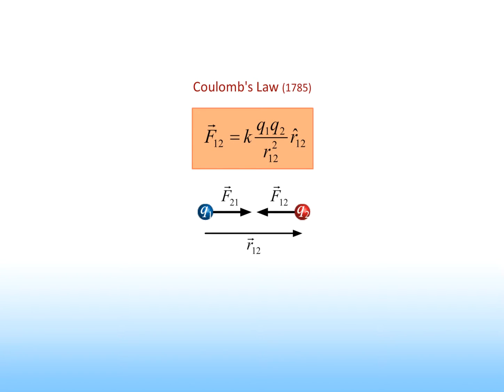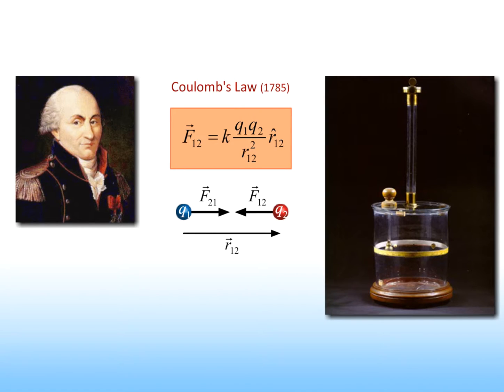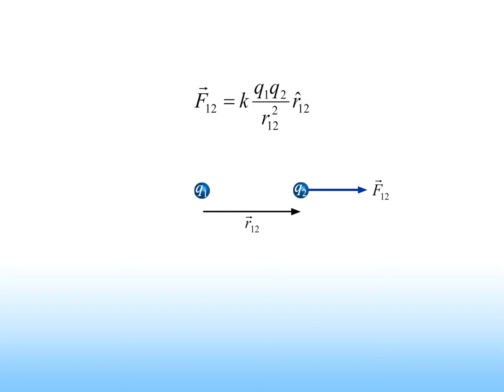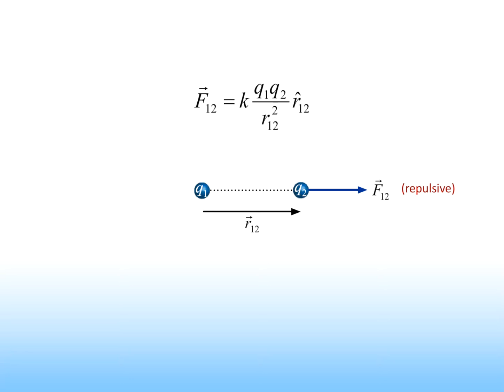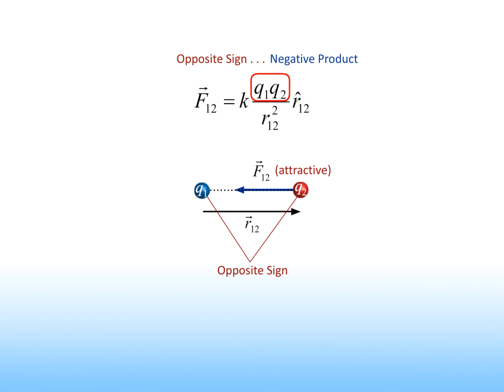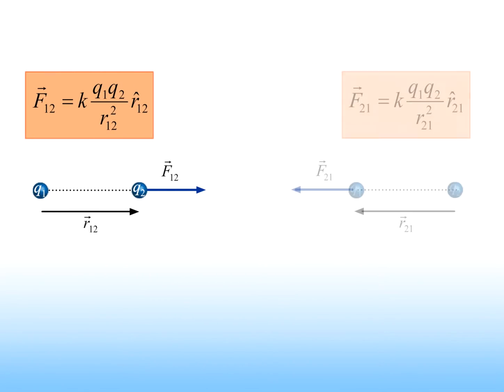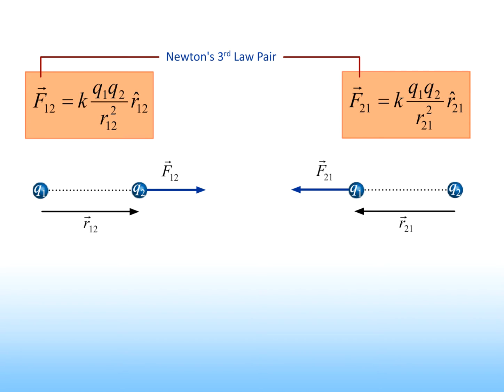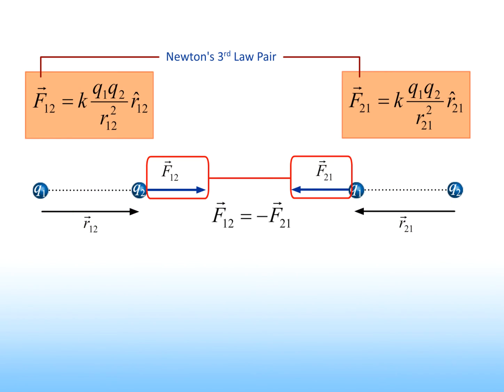Coulomb's Law | Coulomb's Law 1.5